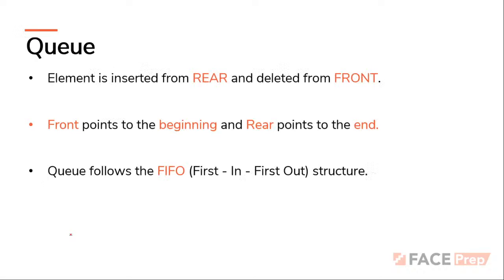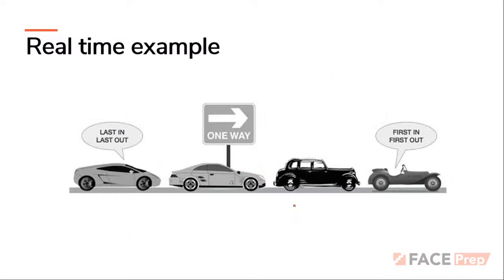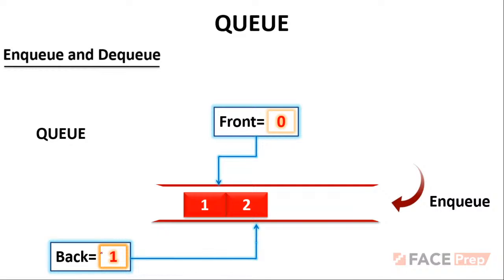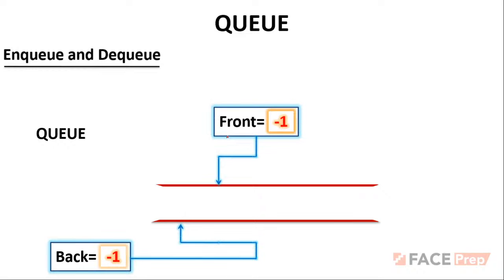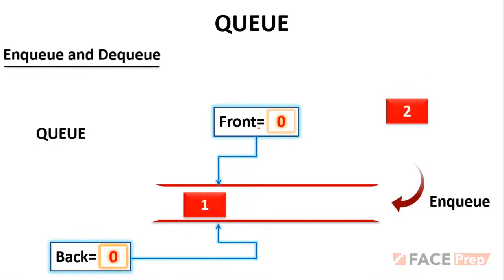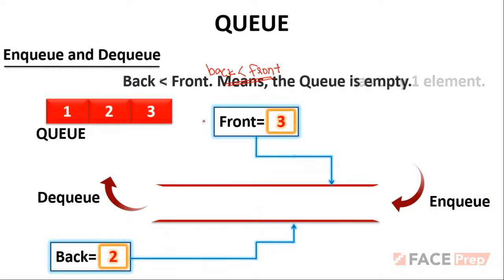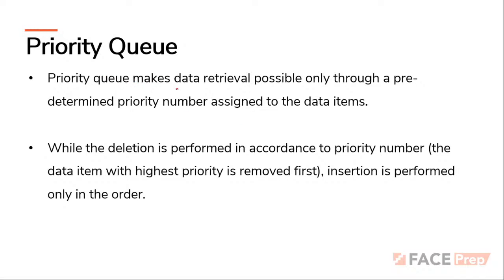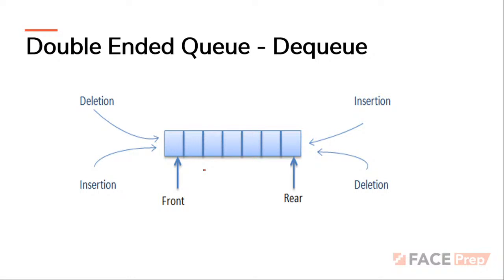Data Structure in Focus - Queue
We will be helping you understand how exactly to deal with stack - the data structure that is in focus right now.

Tag along as we explain to you the contents from miniatures to juggernauts and unravel all there is to know about stacks.